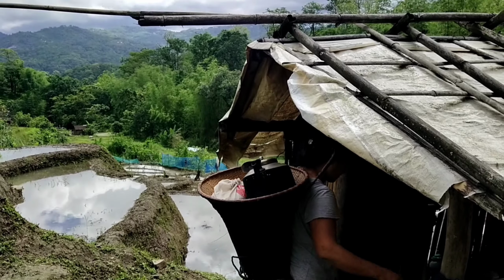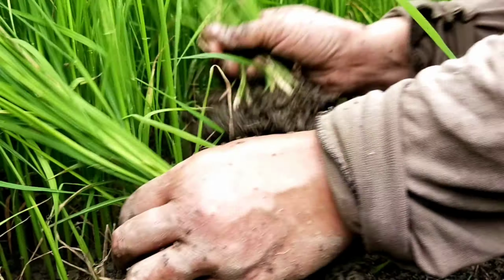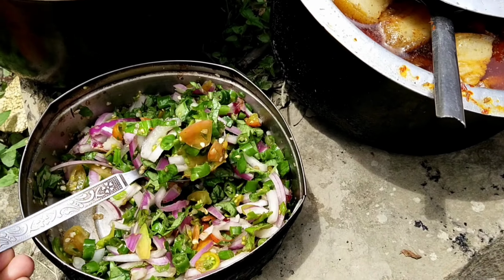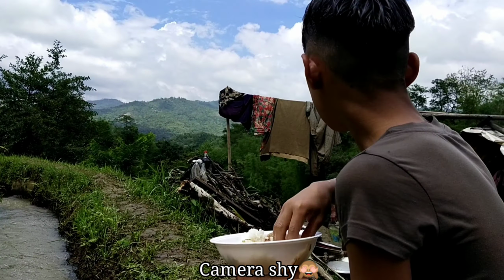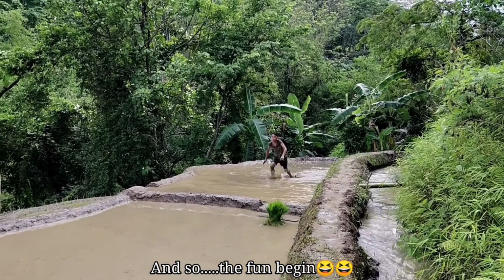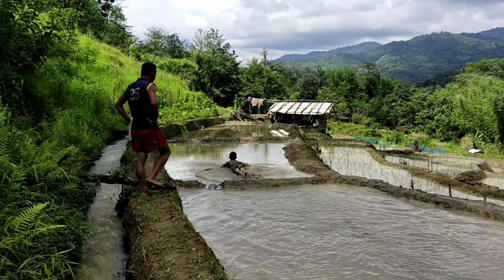First day of plantation ..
Hello  ...
I hope everyone's doing good 🤗

Please do enjoy watching this video.
Take care always and stay safe everyone 😇✌️